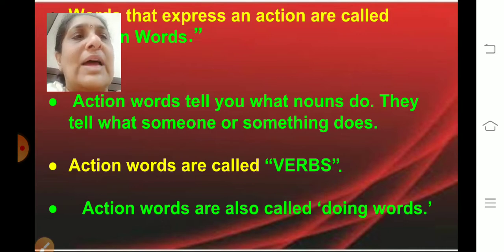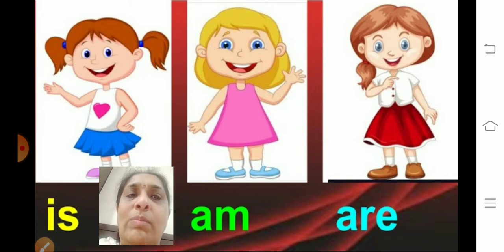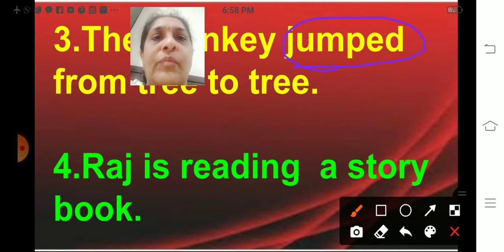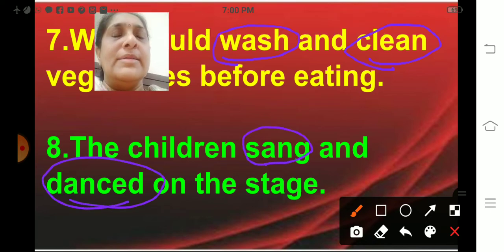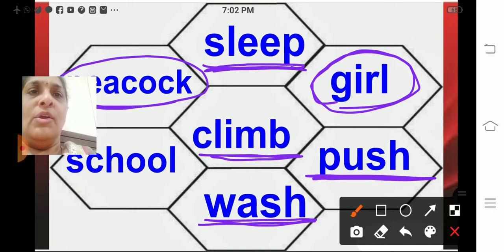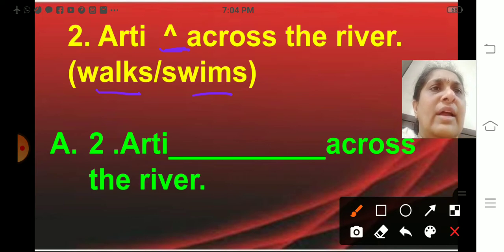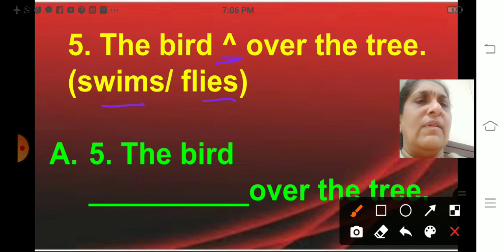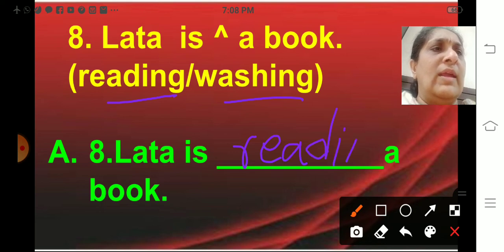Class_2_English_Grammar_Chapter_7_Verbs_Part_5_9_December_2020